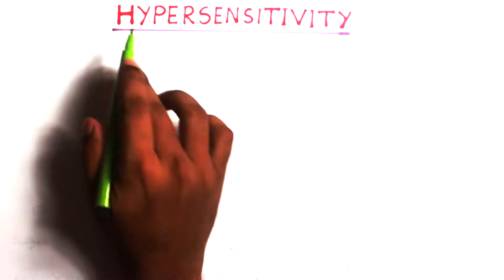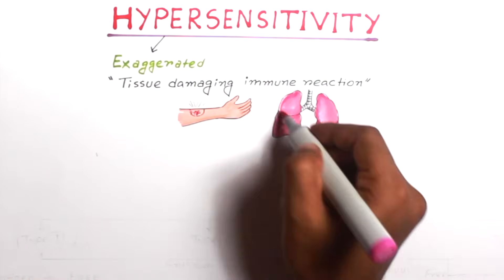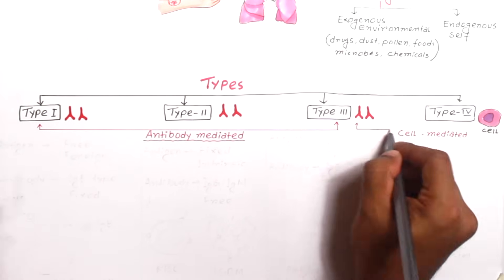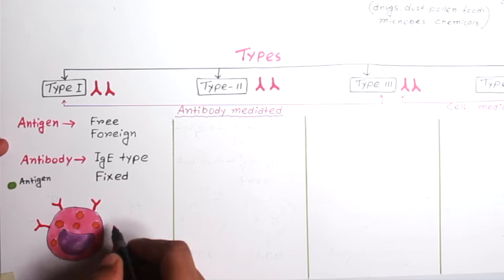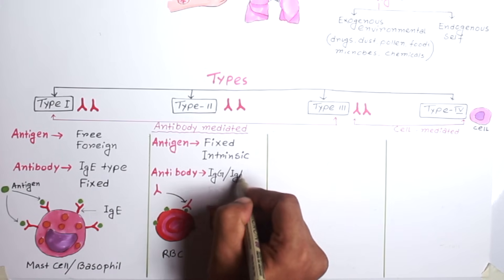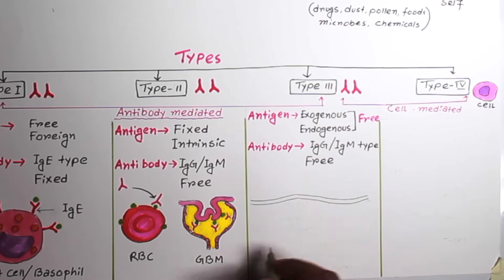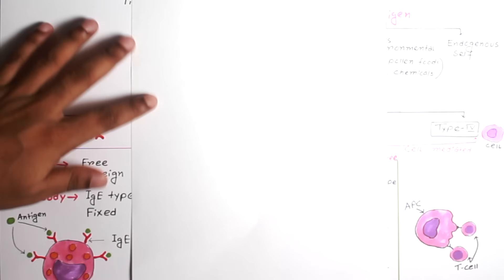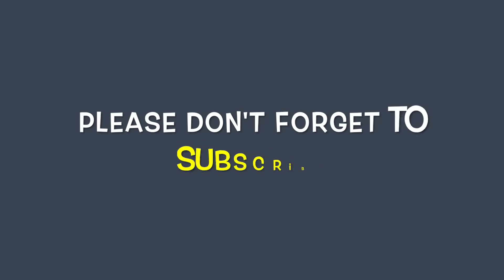Hypersensitivity Basic Concept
The immune system is an integral part of human protection against disease, but the normally protective immune mechanisms can sometimes cause detrimental reactions in the host. Such reactions are known as hypersensitivity reactions, and the study of these is termed immunopathology. The traditional classification for hypersensitivity reactions is that of Gell and Coombs and is currently the most commonly known classification system. It divides the hypersensitivity reactions into the following 4 types:
Type I reactions (ie, immediate hypersensitivity reactions) involve immunoglobulin E (IgE)–mediated release of histamine and other mediators from mast cells and basophils. Examples include anaphylaxis and allergic rhinoconjunctivitis.
Type II reactions (ie, cytotoxic hypersensitivity reactions) involve immunoglobulin G or immunoglobulin M antibodies bound to cell surface antigens, with subsequent complement fixation. An example is drug-induced hemolytic anemia.
Type III reactions (ie, immune-complex reactions) involve circulating antigen-antibody immune complexes that deposit in postcapillary venules, with subsequent complement fixation. An example is serum sickness.
Type IV reactions (ie, delayed hypersensitivity reactions, cell-mediated immunity) are mediated by T cells rather than by antibodies. An example is contact dermatitis from poison ivy or nickel allergy.